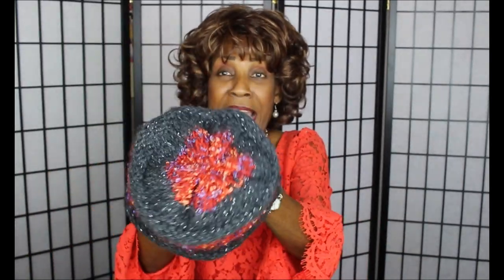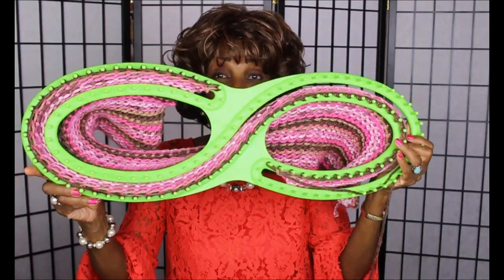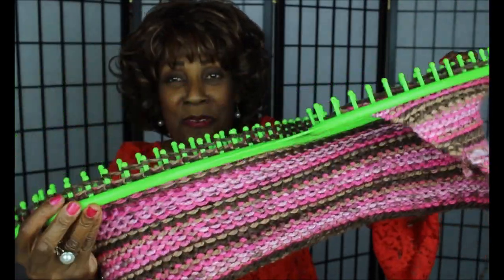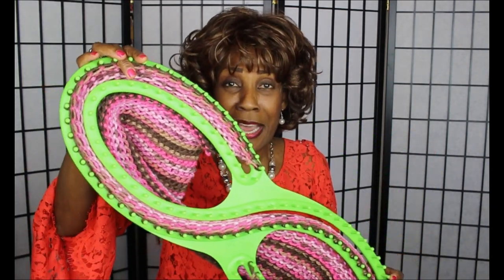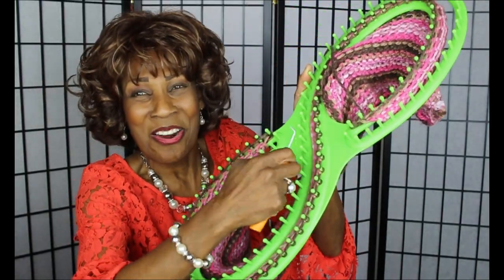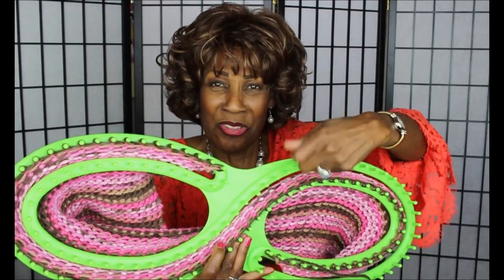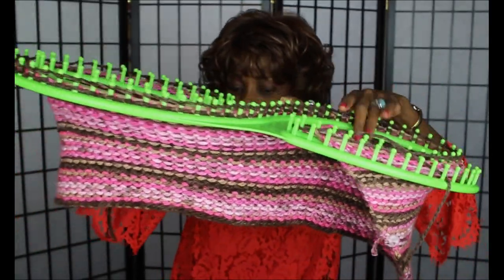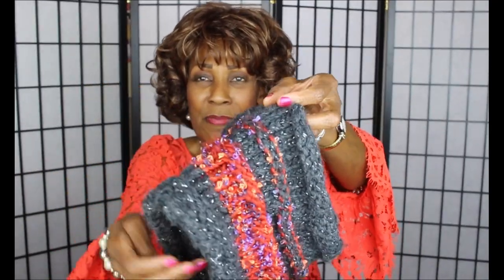My Experience With the Afghan Loom . . . and This and That - Wambui Made It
This video discusses my experience with the Afghan or Infinity loom - pros and cons. I also chat a little with subscribers about future video demonstrations. Wambui Bahati demonstrates and talks about various crafts and crafting techniques.